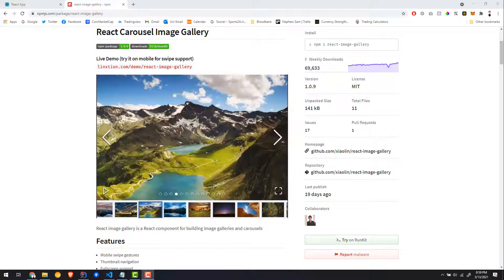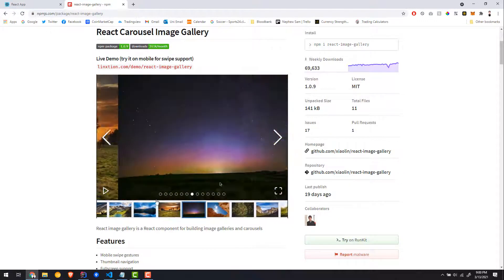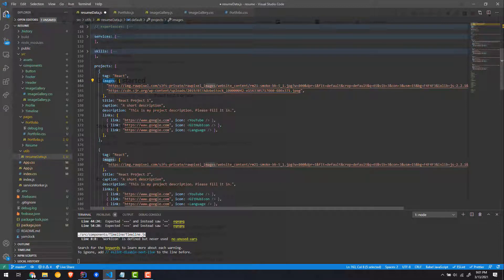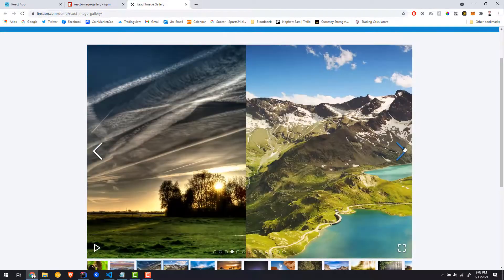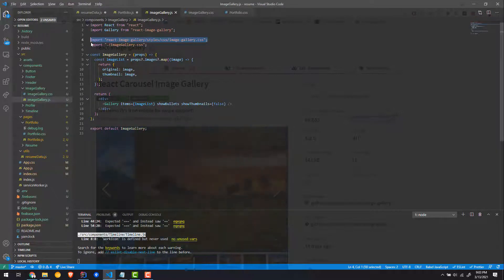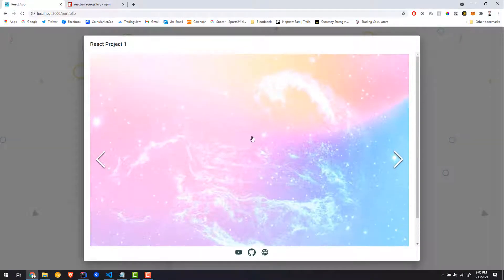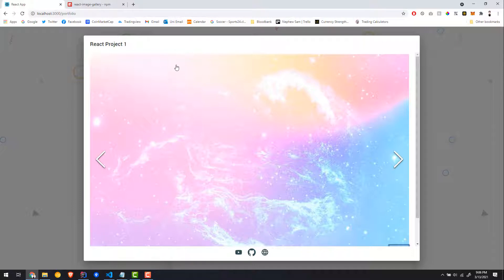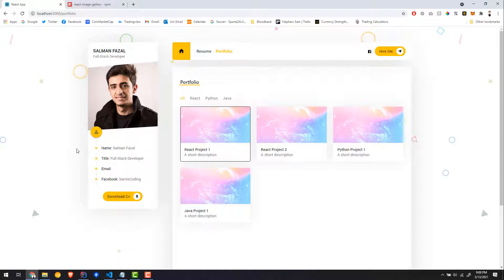REACT JS Resume part 14 - Portfolio NEW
Building a beautiful React Personal Resume and Portfolio with Material UI.

DO NOT ASK FOR THE SOURCE CODE.

I'll be happy to answer any question in the comments.